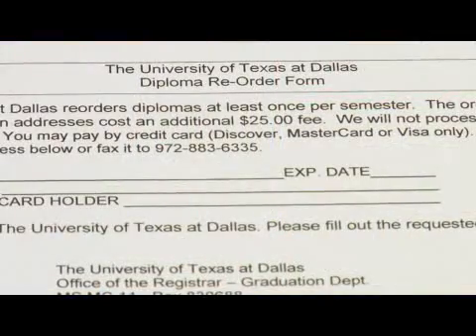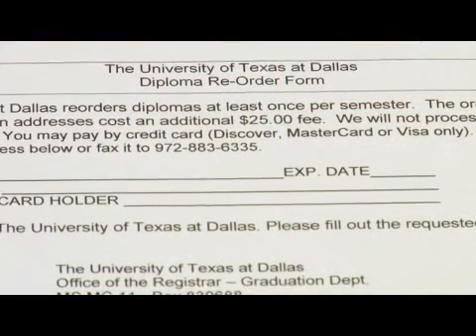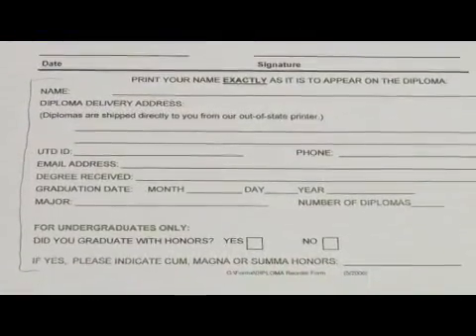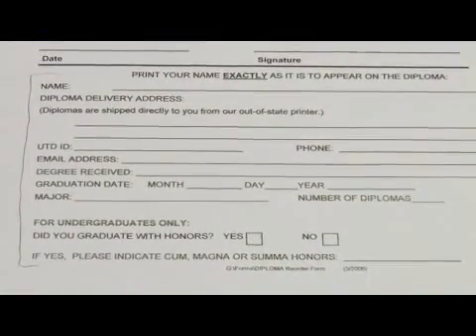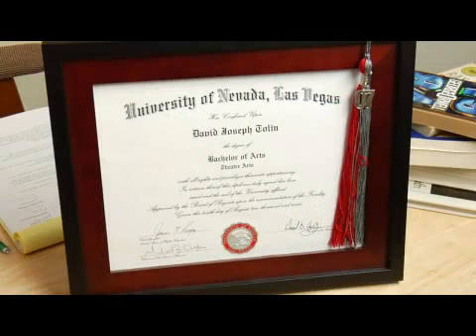How to Get a Copy of Your College Diploma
How to Get a Copy of Your College Diploma. Part of the series: College & Writing Tips. In order to get a copy of a diploma as a replacement, a paper or e-mail application must be filled out and a small fee will be charged. Get a copy of a college diploma by providing necessary information about graduation with tips from a playwright in this free video on college and higher education.